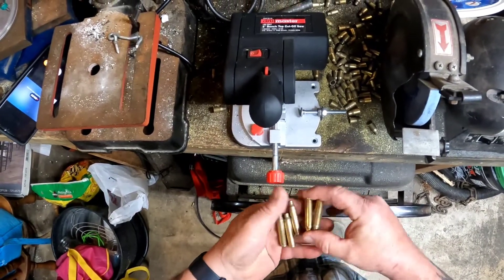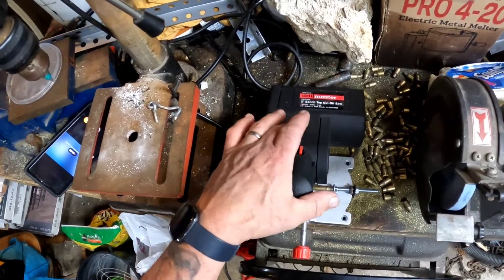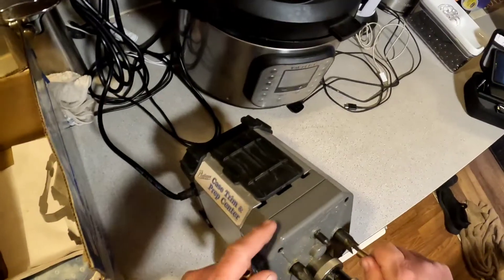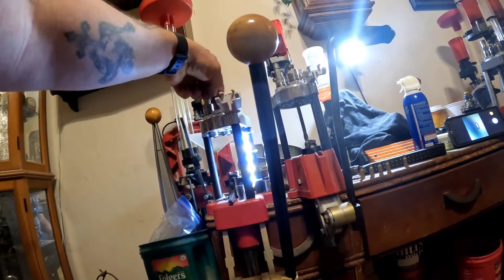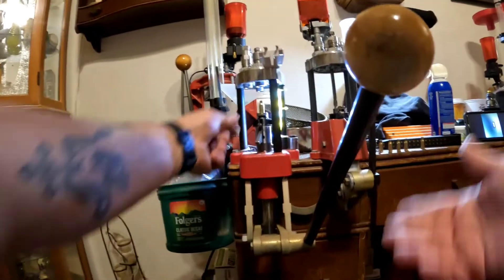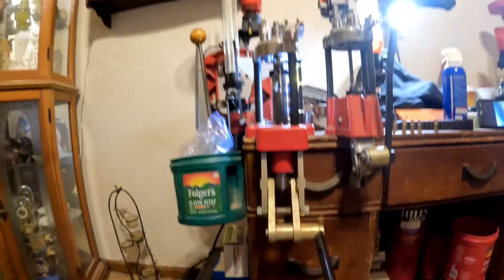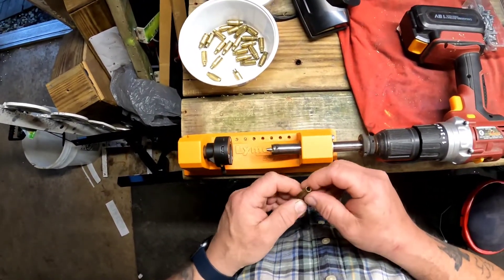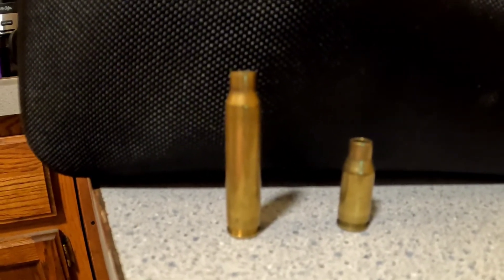22tcm casing made from .223/5.56 casing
I made a ruffing die for the 22tcm.  The key is the 23 degree angle. I first drilled and reamed the .370 case diameter to a .300 depth. Then rough drill 1/4 drill to .187 depth then finished ream hole to .300 .200 depth. But sharpen the reamer at 23 degree that helps when you final size through lee die. Cut case to 1.030 no annealing. No gouging.